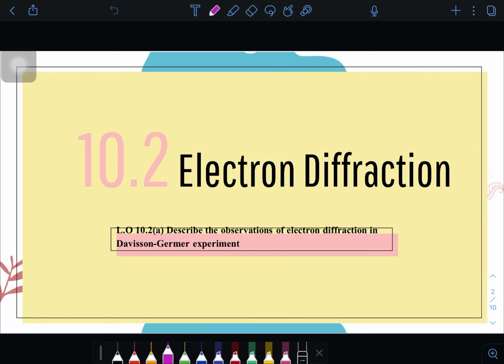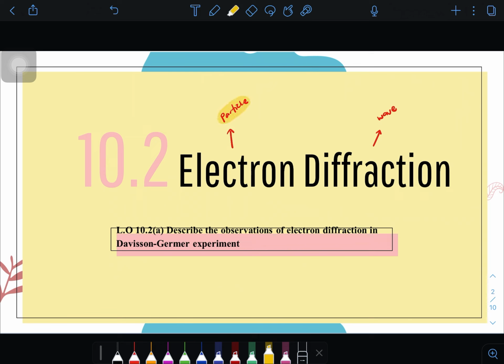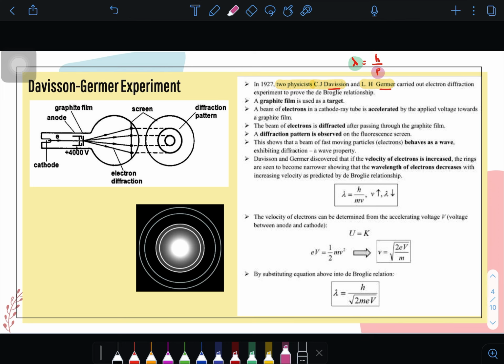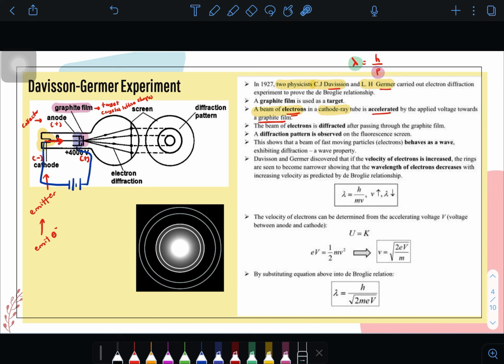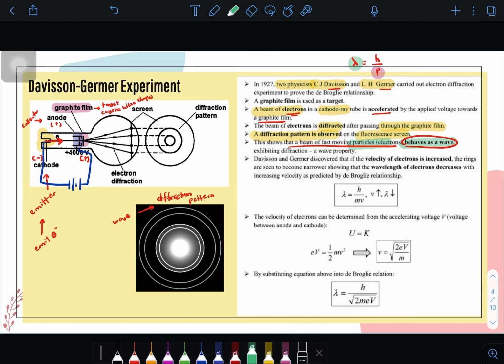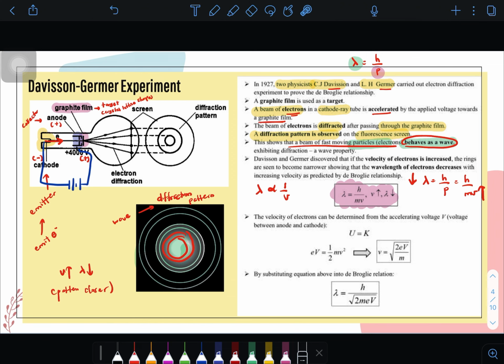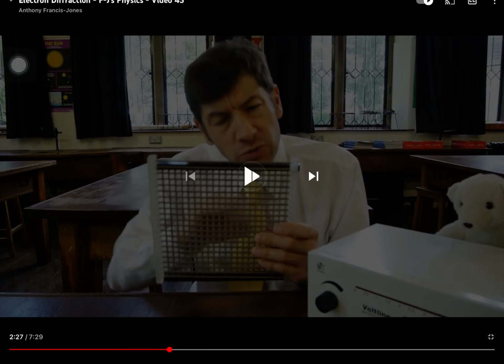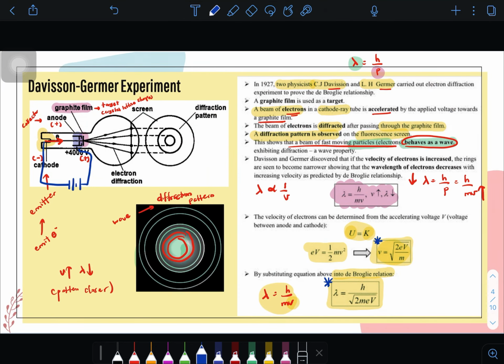SP025: 10.2 a) Electron Diffraction